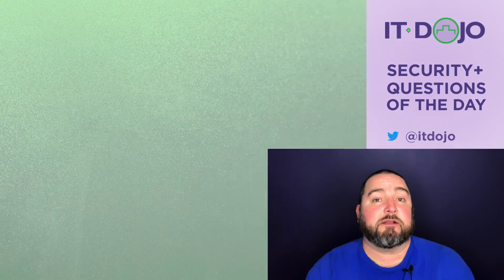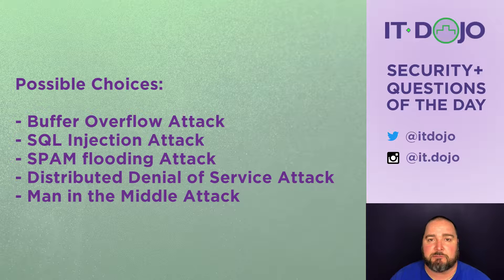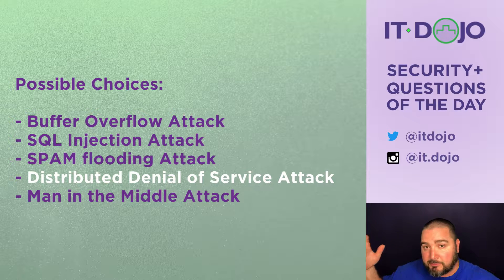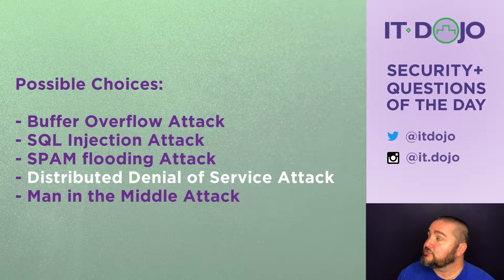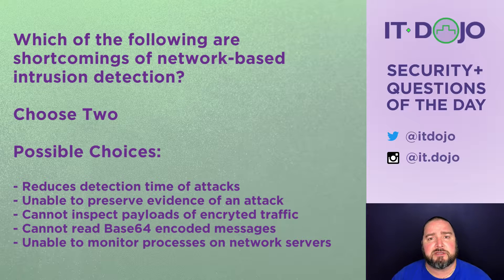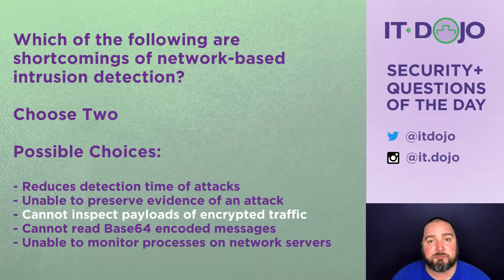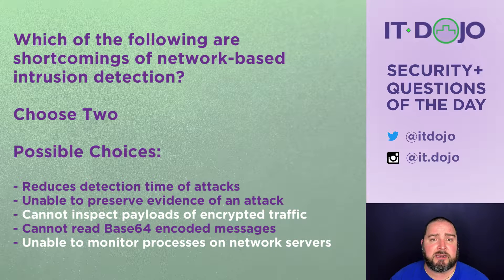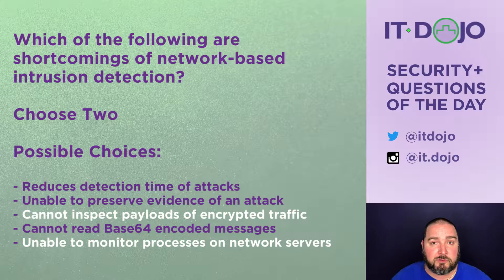Security+ Practice Questions of the Day from IT Dojo - #3 - DDoS and Intrusion Detection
IT Dojo offers free practice study questions for those who are preparing for their Security+ certification every day. In today's Security+ questions of the day from IT Dojo, Colin Weaver asks and answers questions related to DDoS attacks and Intrusion Detection.

Here are some recommended Security+ books to study with: